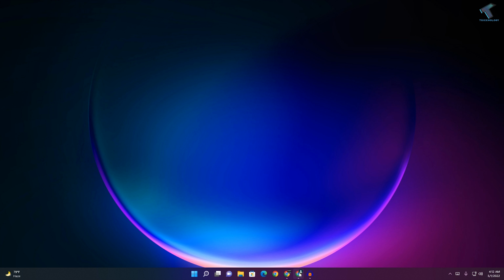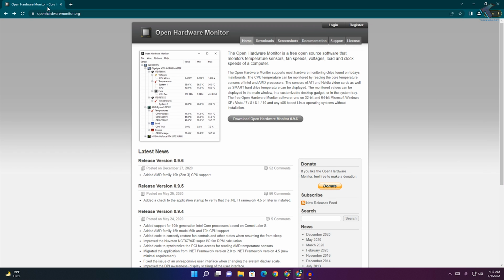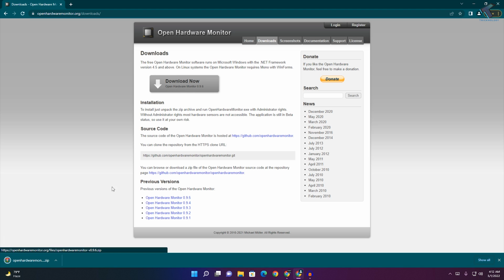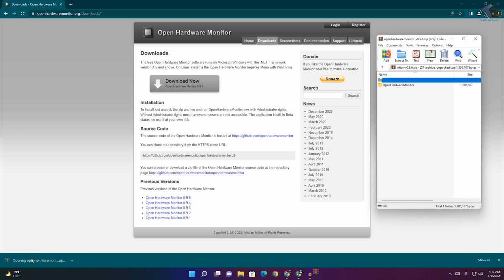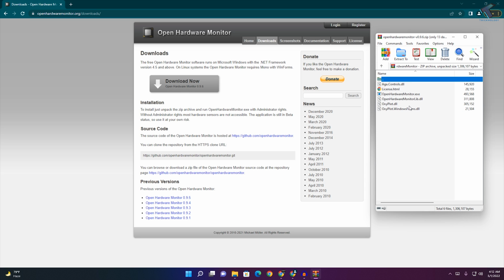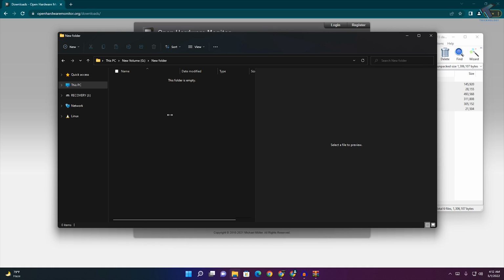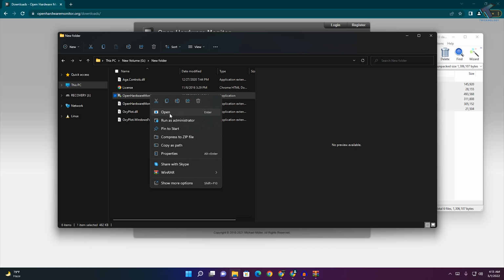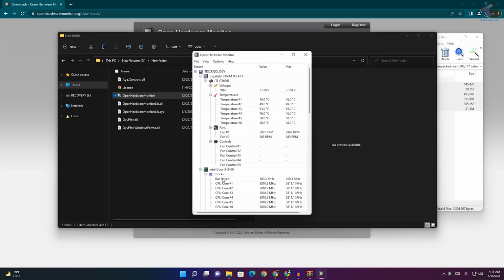How To Check CPU Temperature in Windows 11 PC Or Laptop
Here in this video tutorial, I will show you guys how to check CPU Temperature in your Windows 11 PC or Laptop.